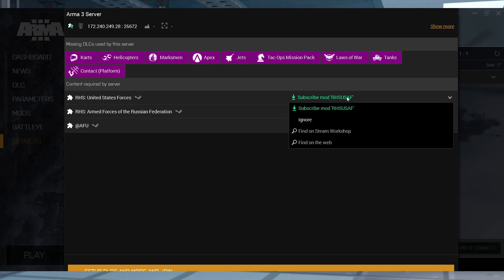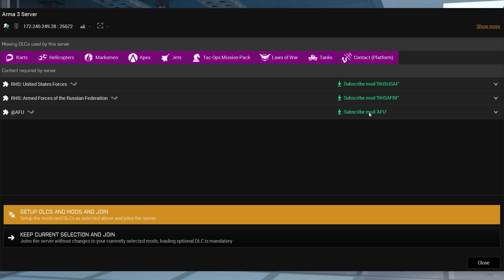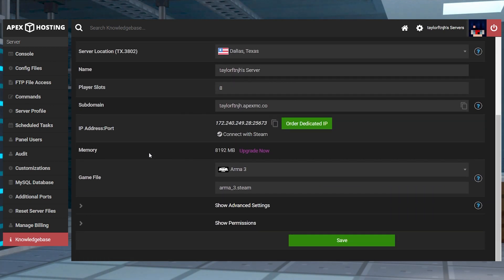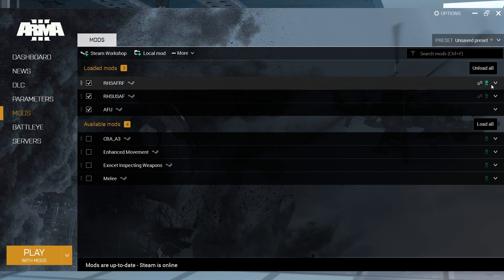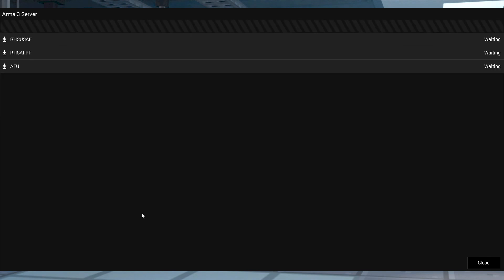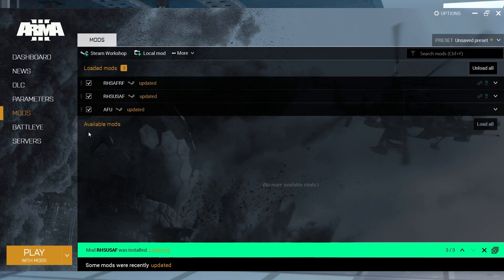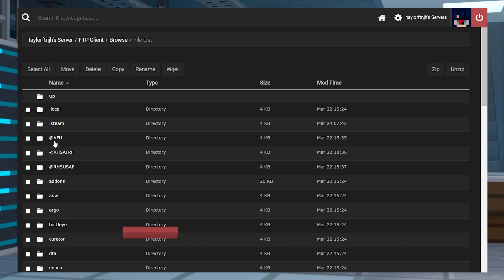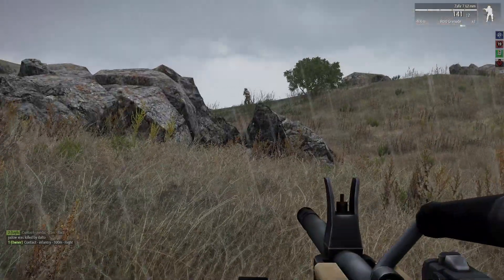How to Join a Modded Arma 3 Server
Learn How to Join a Modded Arma 3 Server With Apex Hosting
24/7 Uptime, DDoS Protection, Live Support, Easy to Use Panel

USEFUL LINKS

Modding Arma 3 can add tons of new and exciting features to the game, leading to awesome experiences. However, joining a modded server to enjoy with friends could be problematic for some players. This can be caused by a number of reasons, with missing or unloaded mods being popular issues. Fortunately, we’ve created this Apex Hosting video to show you how to join a modded Arma 3 server without problems.

TIMESTAMPS
0:00 START
0:45 ADDING THE SERVER
1:22 DOWNLOADING MODS
2:16 JOINING THE SERVER
2:52 COMMON ISSUES
3:20 CONCLUSION